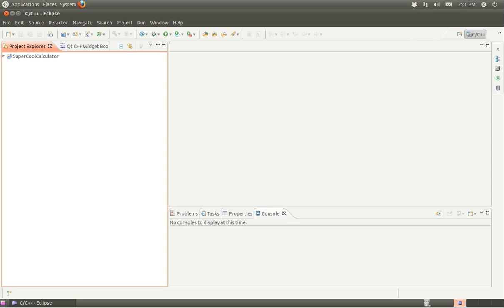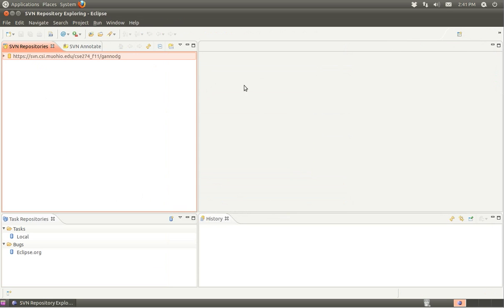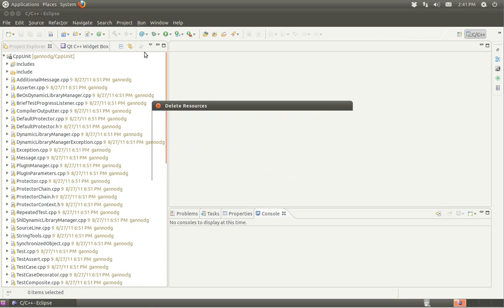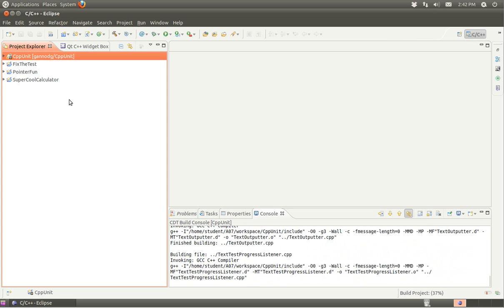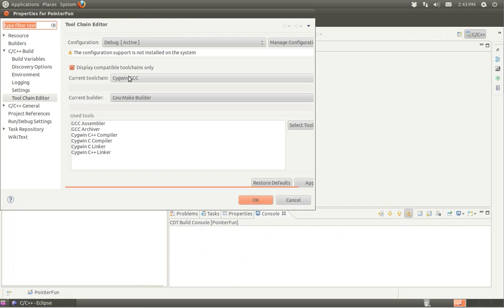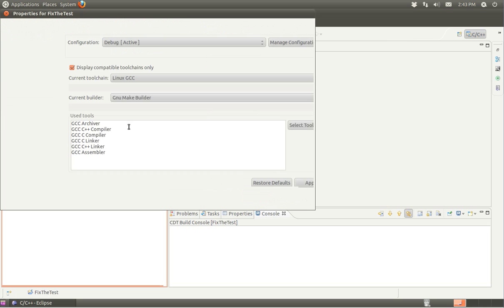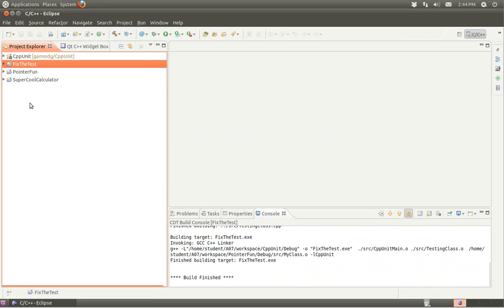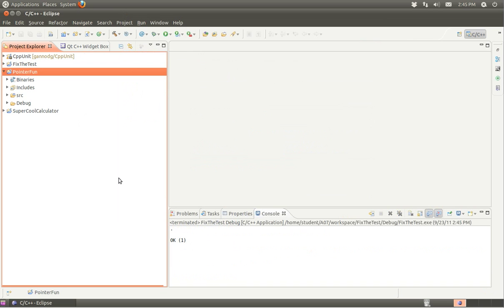A07 Part 2 (PointerFun, FixTheTest, CppUnit)